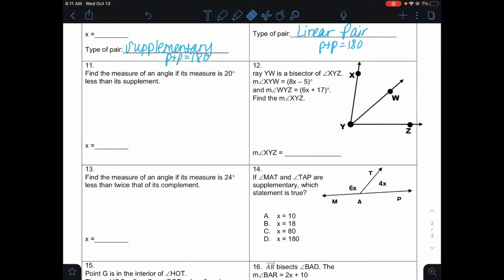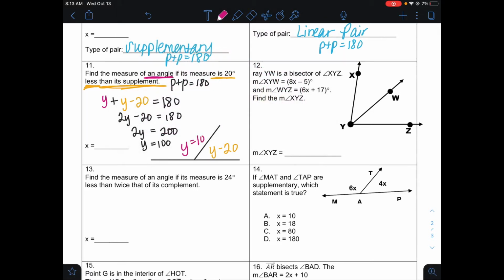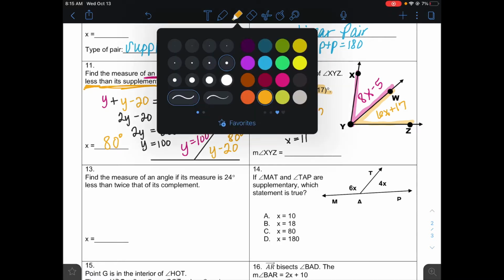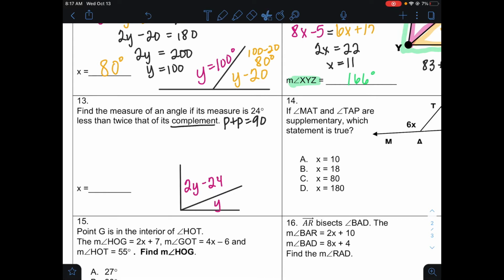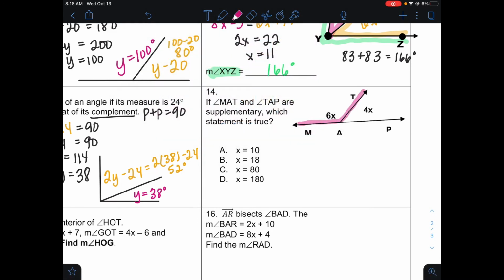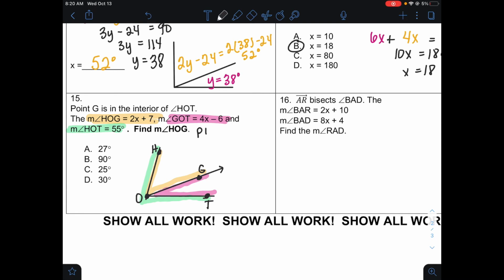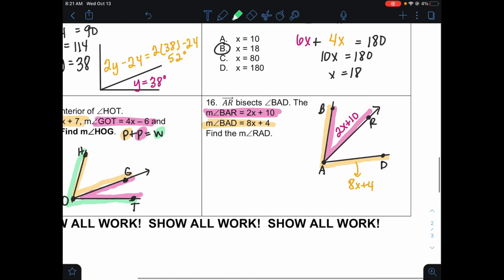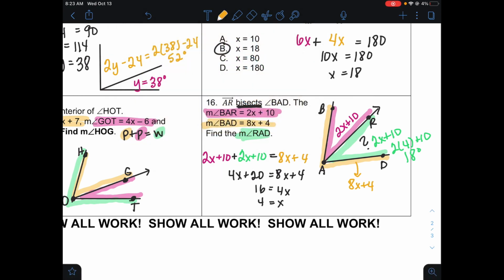Angle Pairs Practice pt 2